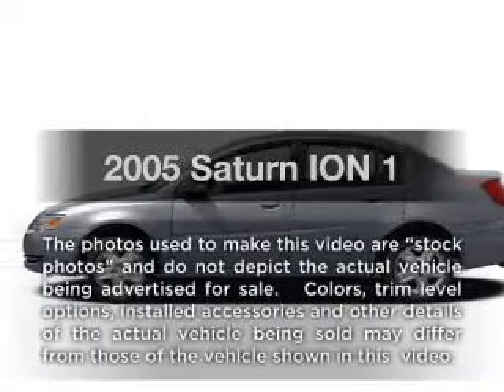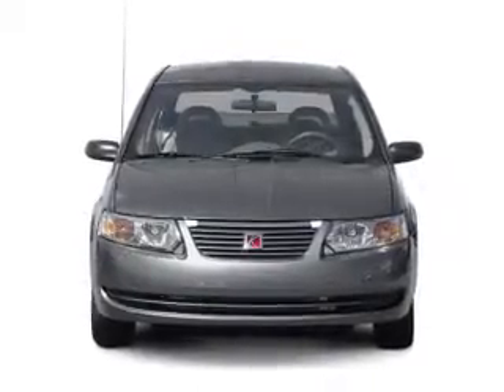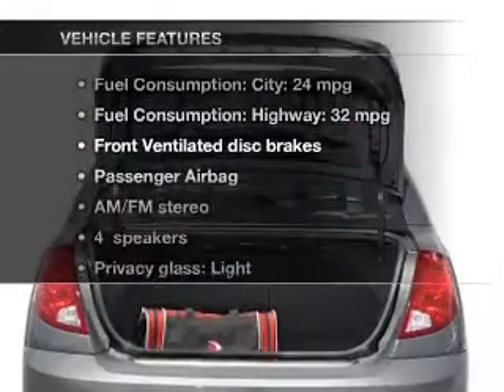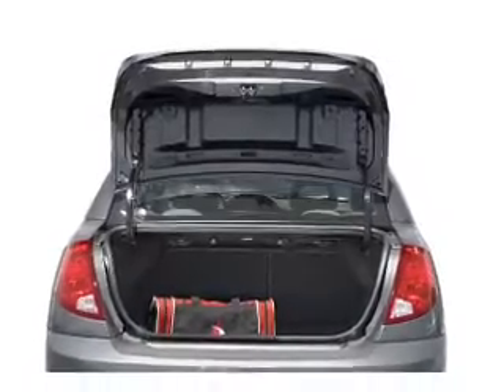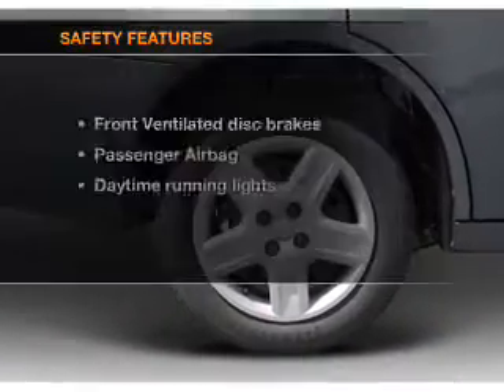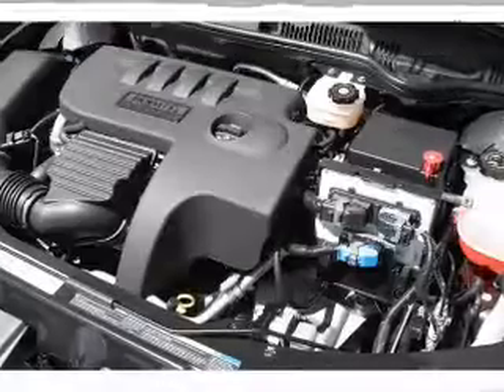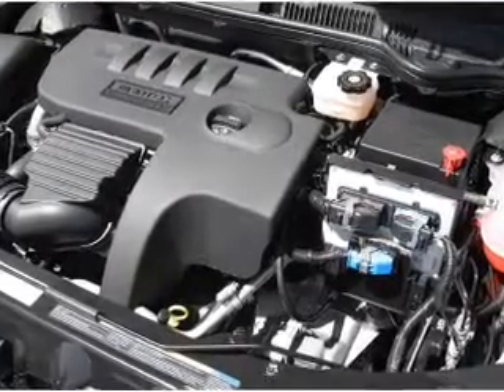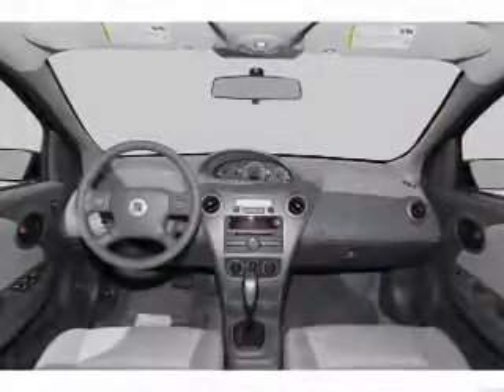2005 Saturn ION - Nashua NH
Year: 2005
Make: Saturn
Model: ION
Trim: 1
Engine: 2.2 liter inline 4 cylinder 16 valve
Transmission: 4-Speed Automatic
Color: White
Mileage: 99522
Address:
280-300 Amherst St